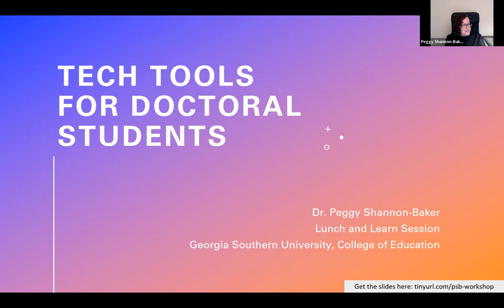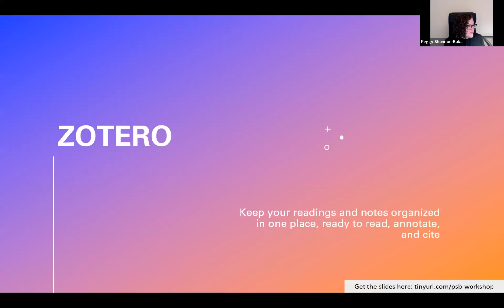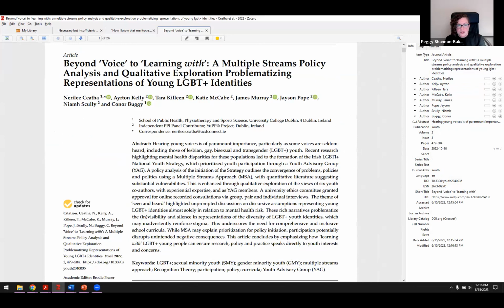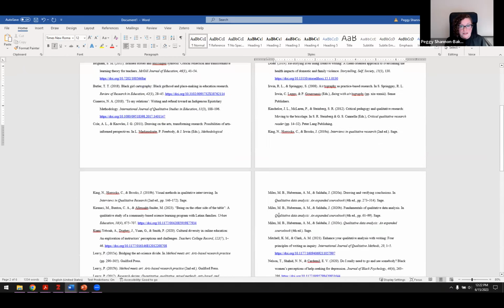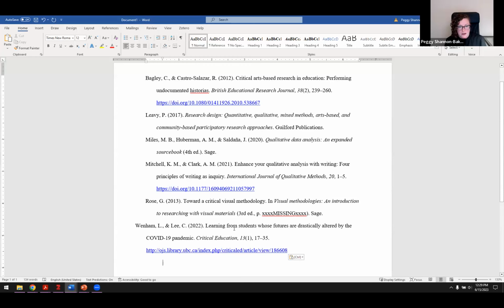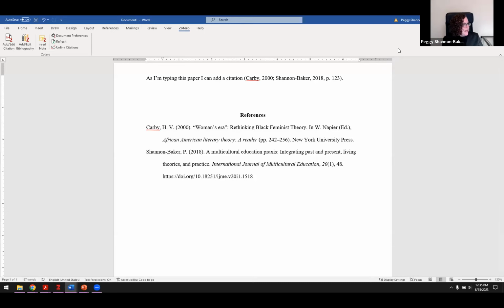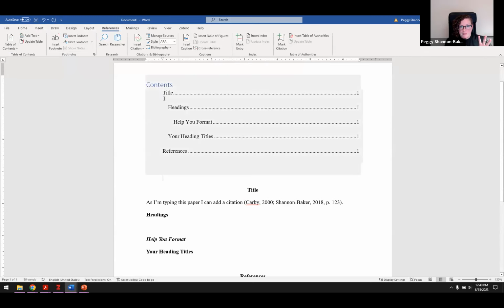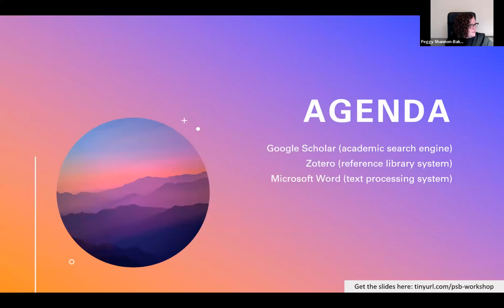Lunch & Learn: Tech Tools for Doctoral Students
This session explored several technology tools for doctoral students including Google Scholar (a search engine for academic journals, books, and dissertations), Zotero (a free reference library for organizing your readings and correctly formatting APA references), and Microsoft Word (to show some tools not everyone uses in Styles and viewing tracked changes or comments). I showed how I use these tools in my own research, writing, and mentoring of doctoral students.

Filmed June 2023 for the Lunch & Learn series for Georgia Southern University doctoral students